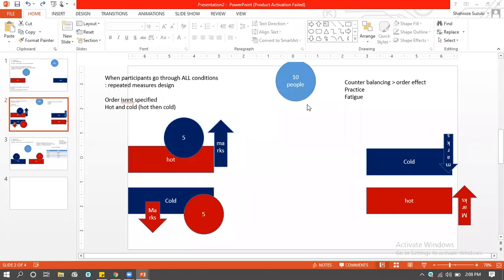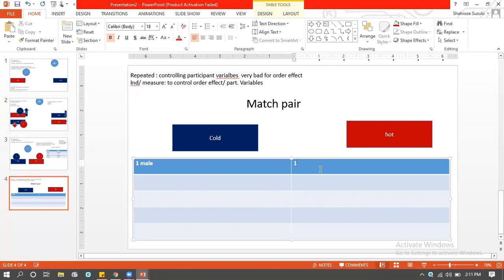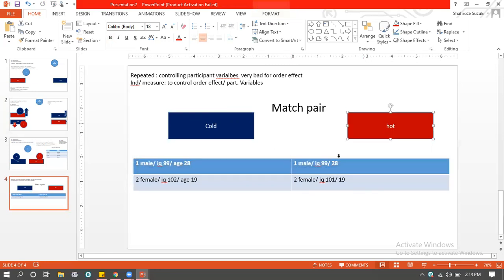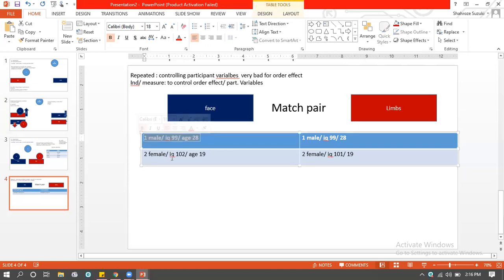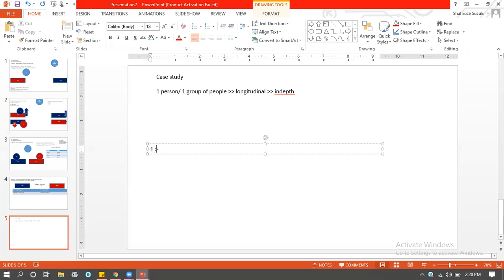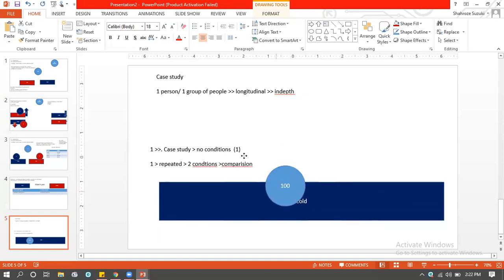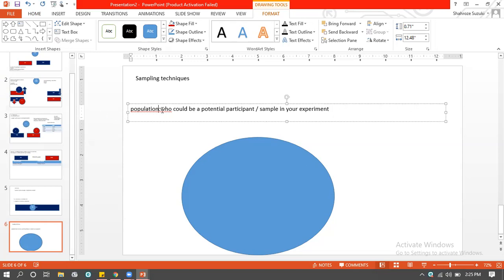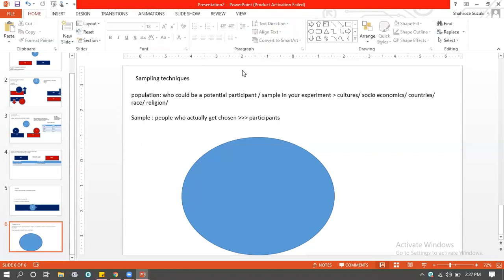AS psychology- Matched pair and sample